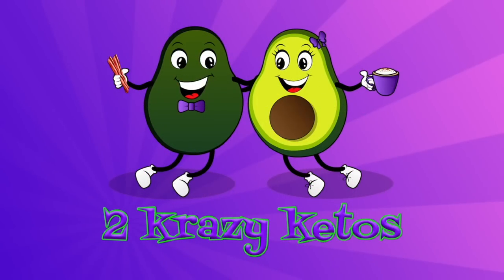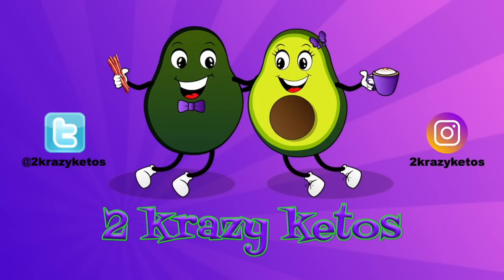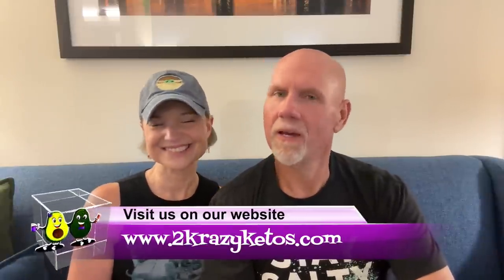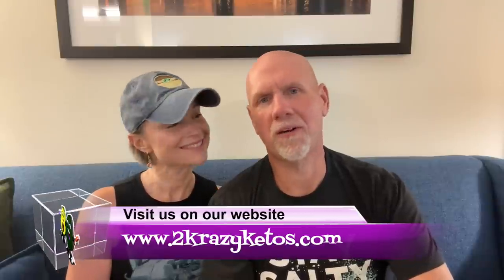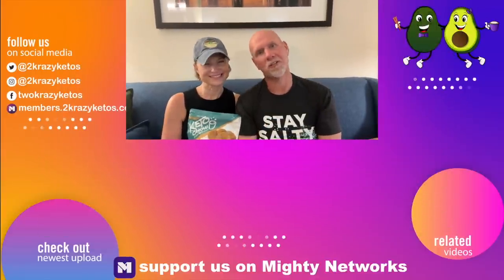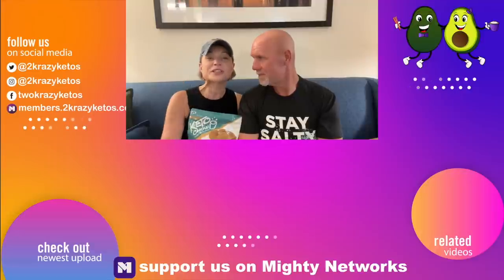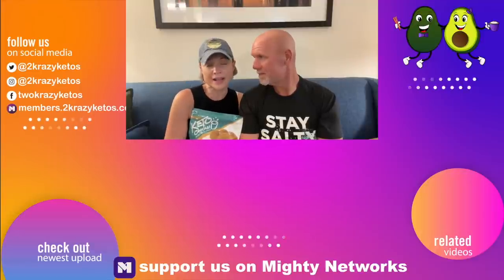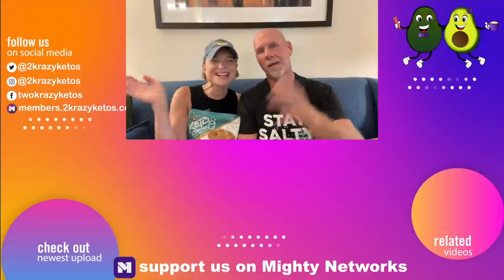Using Keto Chow on the Road | should you use butter powder with keto chow? | Keto Chow surprise box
Butter powder

⏲⏲Our Favorite Kitchen Appliances:⏲⏲

Cosori 6 tray dehydrator

JVR Chamber Vac (2krazyketos for $100 off)

🥓Products we use on a regular basis:🥓

keto krate (2KRAZYKETOS for $10 off)

2krazyketos is a participant in the Amazon Services LLC Associates Program, an affiliate advertising program designed to provide a means for sites to earn advertising fees by advertising and linking to amazon.com.